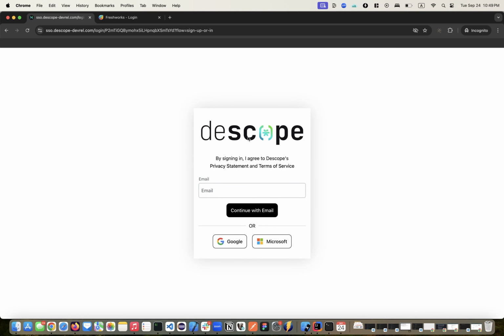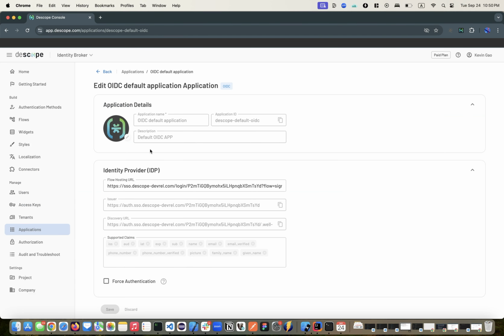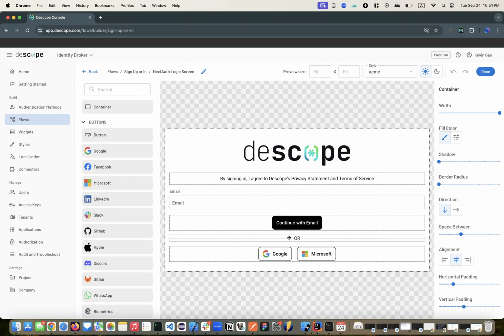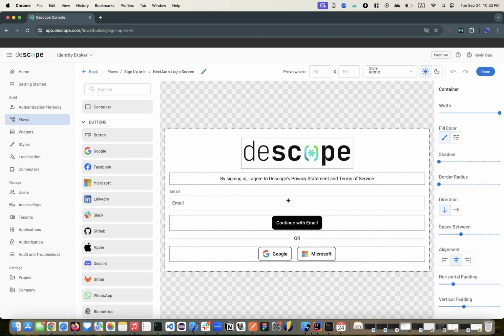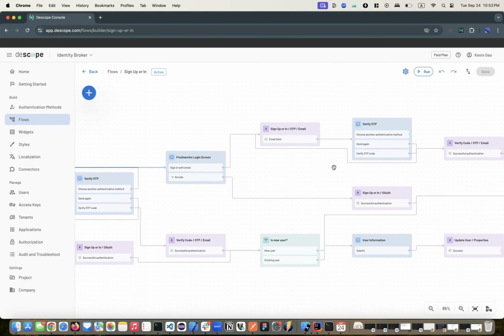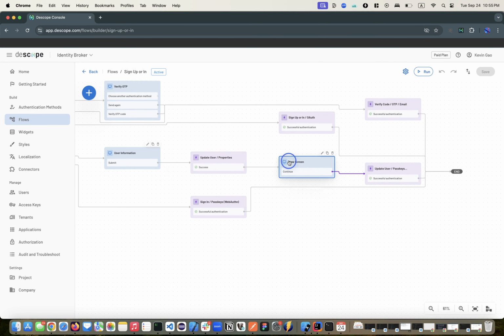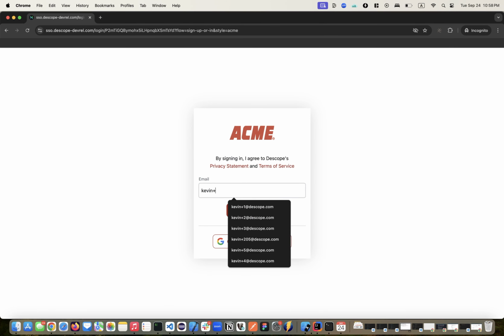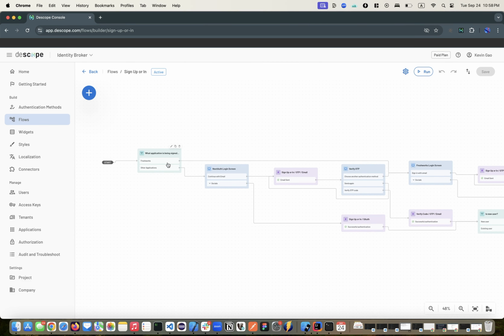Add and Customize Federated Applications With Descope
Learn how Descope helps customers easily add and customize federated authentication experiences with off-the-shelf applications.